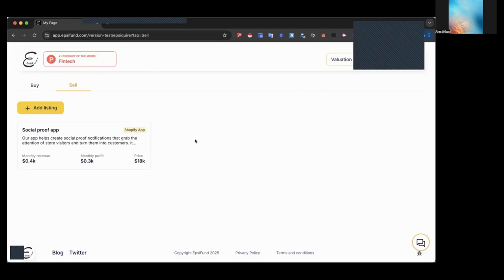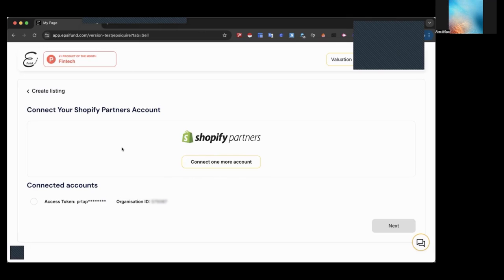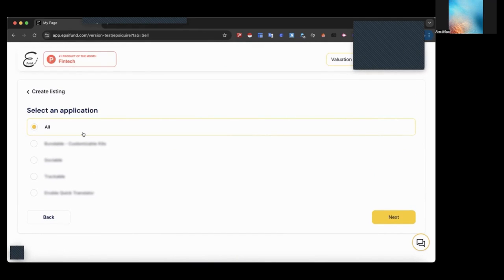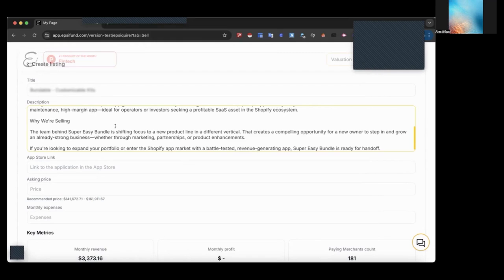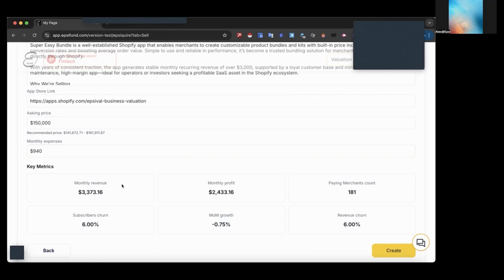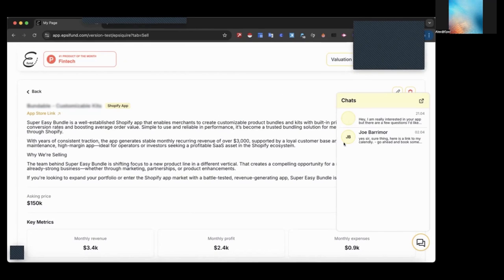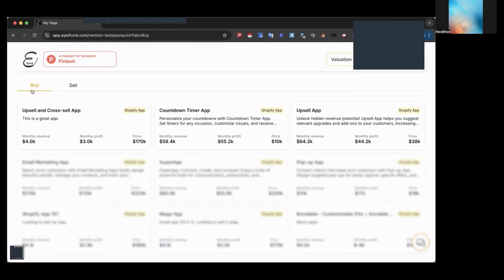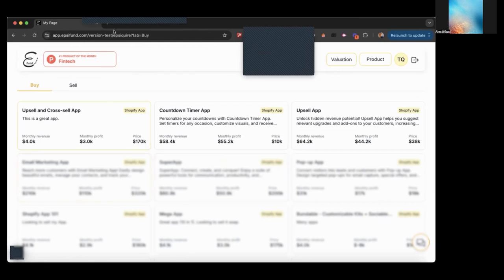EpsiQuire - finally, a marketplace built for Shopify App Developers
We’re excited to introduce something we’ve wanted ourselves for a long time—a new marketplace built specifically for Shopify app developers to buy and sell apps, without the bloat, fees, or friction of traditional platforms.

Existing marketplaces were never really built for us. They’re expensive, designed for generic SaaS and often miss the unique workflows and needs of the Shopify ecosystem. That’s why we built this platform—to make the process of listing or acquiring a Shopify app as simple and developer-friendly as possible.